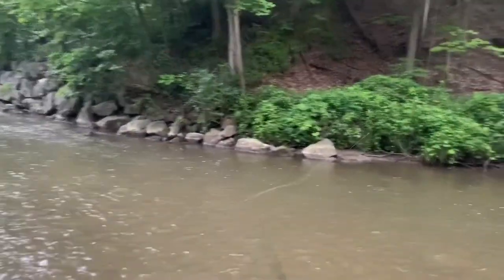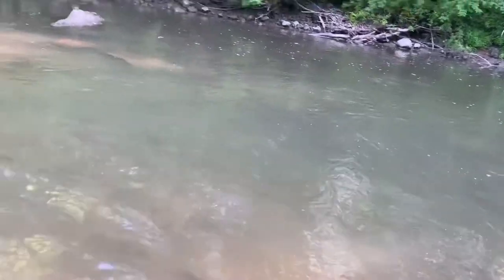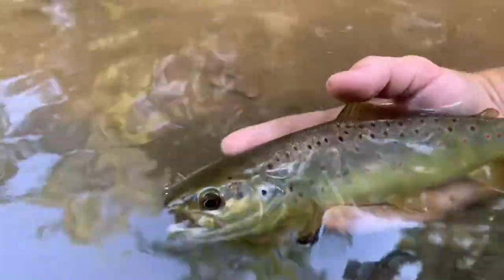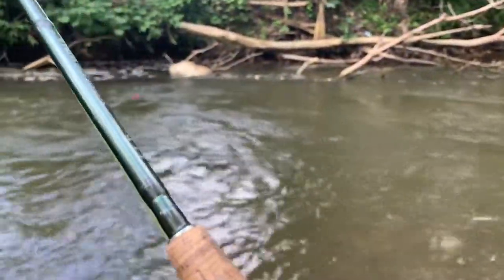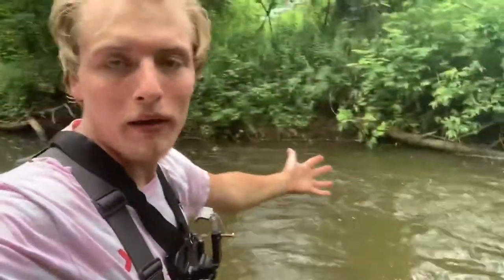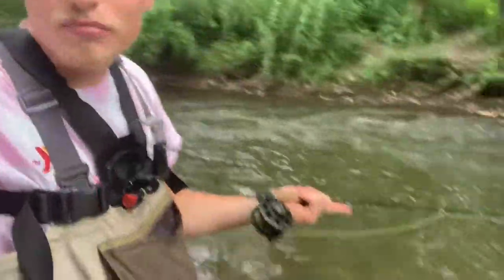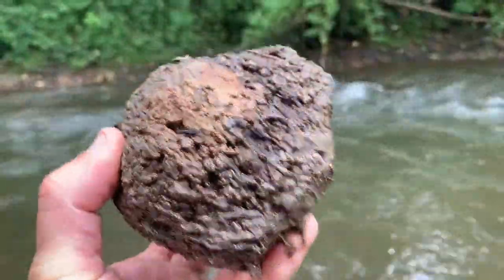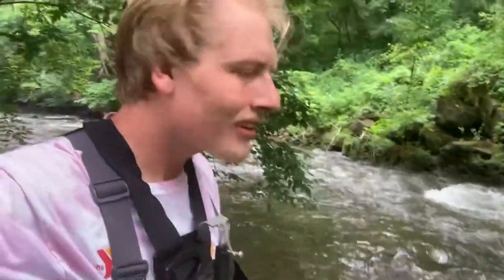NYMPHING!!! (Tips for fly fishing)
I will be heading on a fly fishing trip and mostly its going to be nymphing so i need to learn!